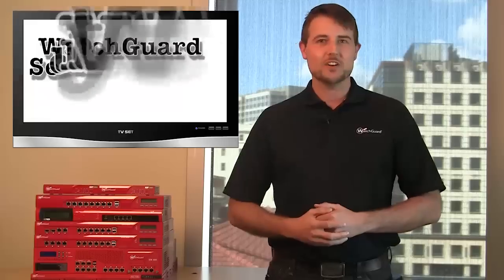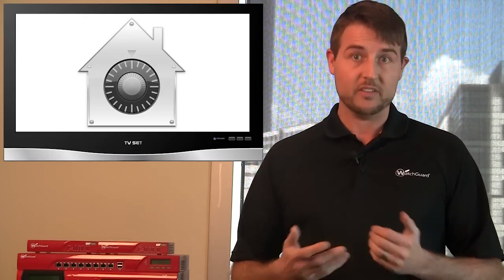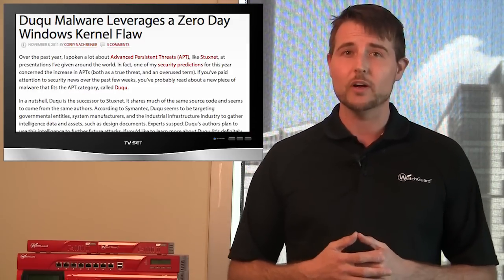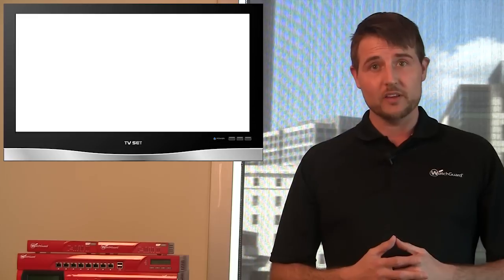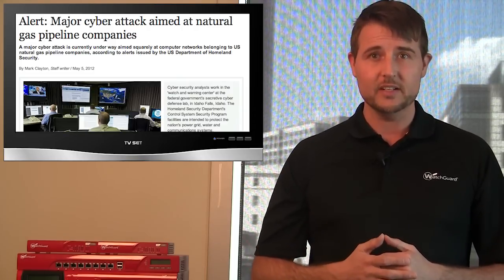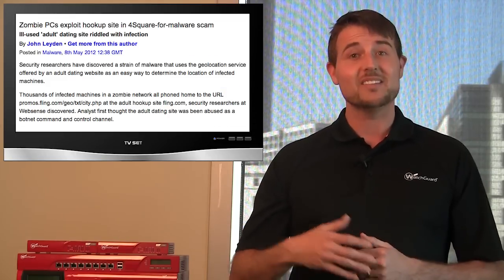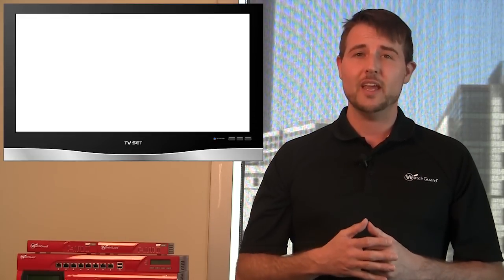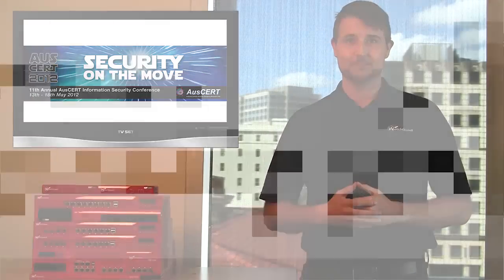WatchGuard Security Week in Review: Episode 17